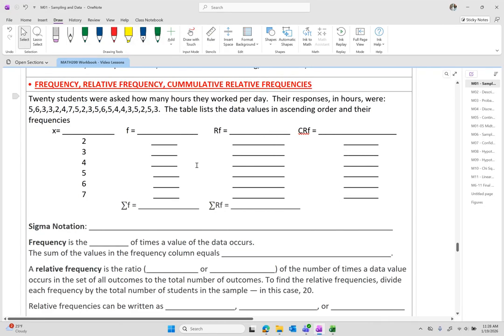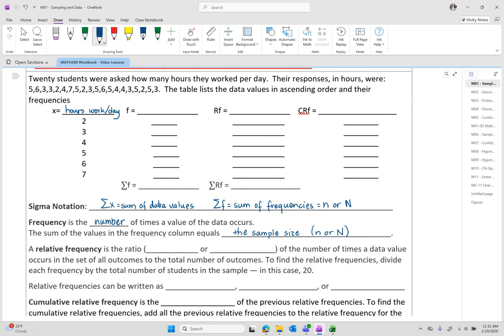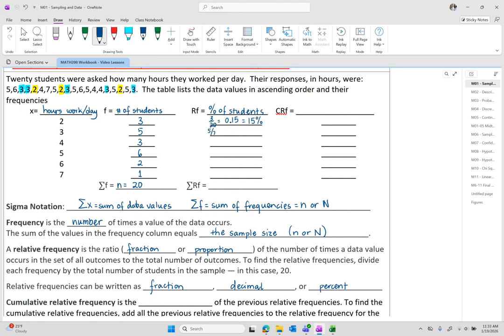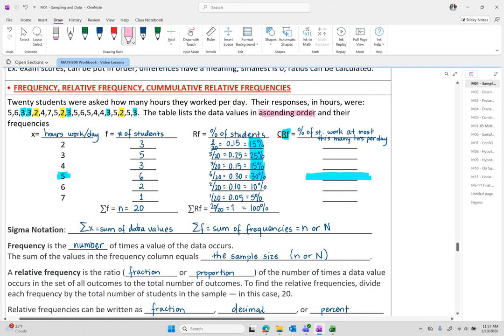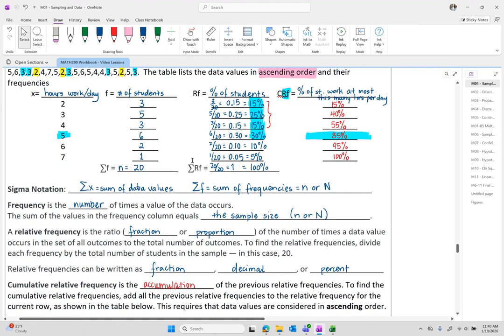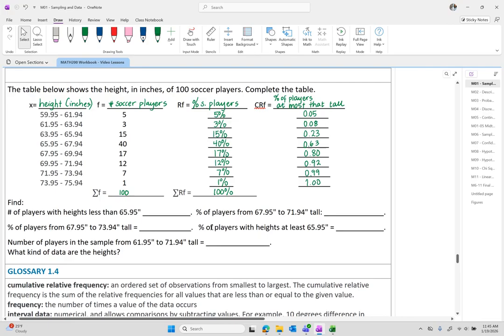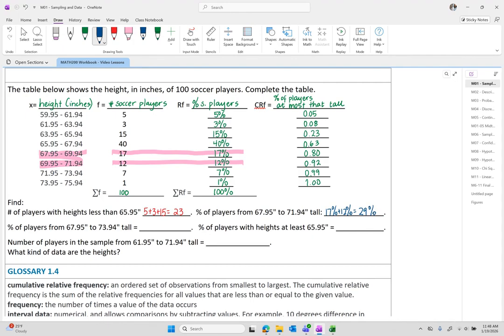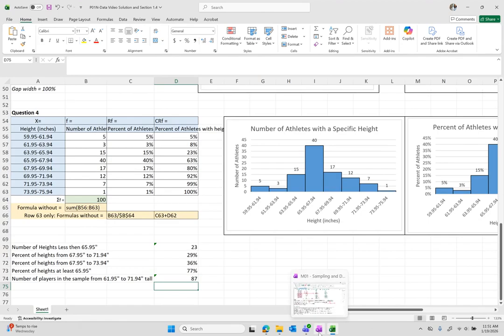Statistics OER Section 1-4-b Frequency of Data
Statistical data: Frequency, Relative Frequency, Cumulative Relative Frequency